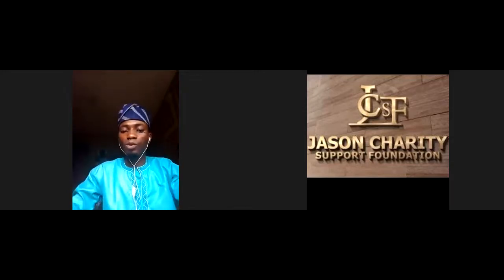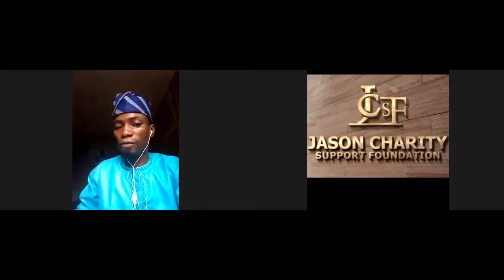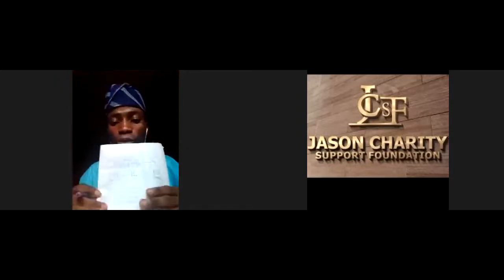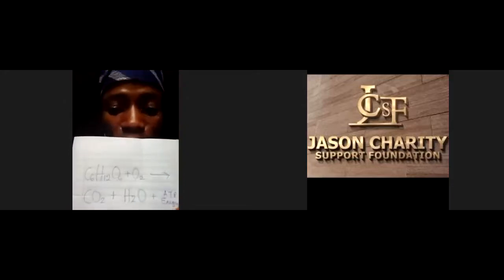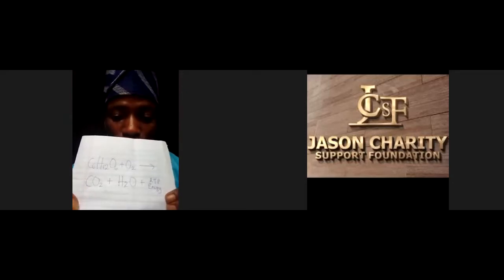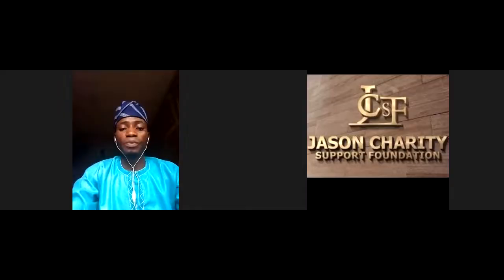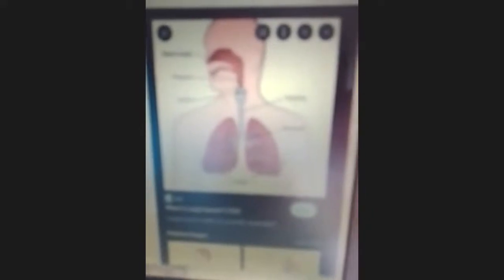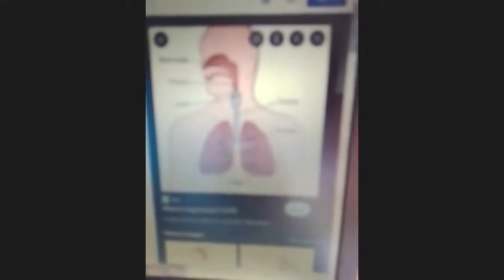JCSF Education Cafe_Biology_Respiratory System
Mr. Gbenga takes Biology_Respiratory System for students preparing for WASSCE/UTME examinations across Nigeria.